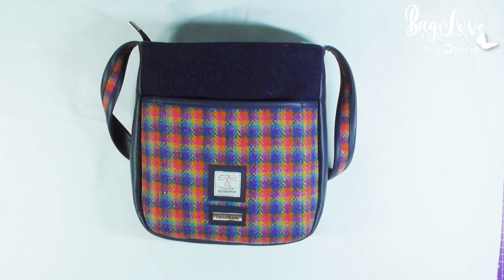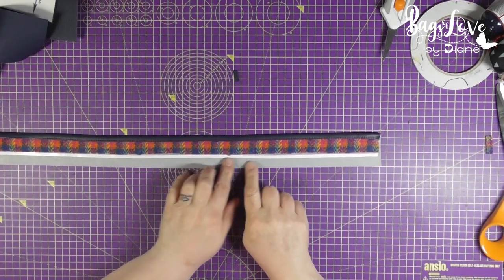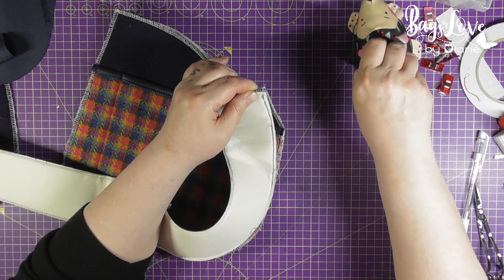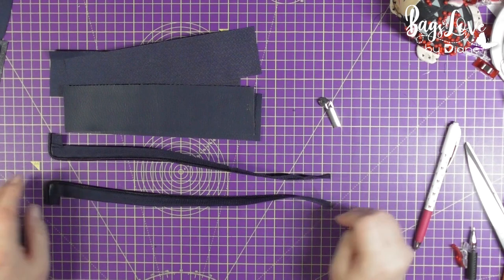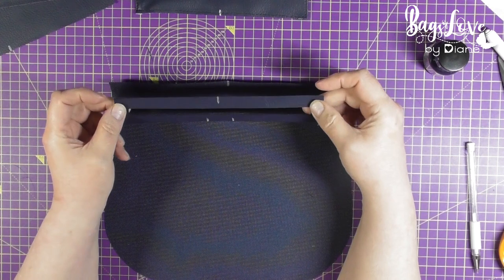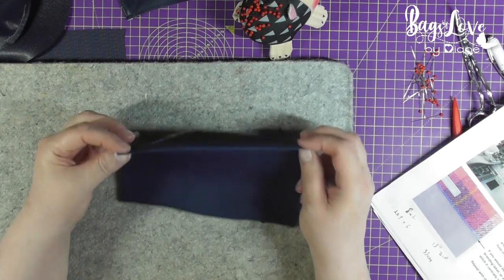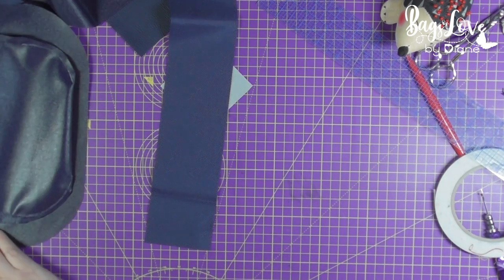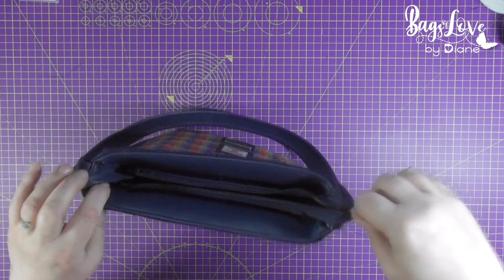Shapely Tote (With Added Recessed Zipper Closure) by Spencer Ogg Tutorial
This tutorial is for the Shapely Tote PDF Sewing Pattern by Spencer Ogg Sewing Patterns.
I have added a recessed zipper closure to the bag and I show you how to make and add it in this video. It’s a great bag to sew and it can be made on a domestic sewing machine. I also show how to create the strap as shown in the photo. The bag can be made in many different materials such as Leather, Cork, Vinyl, Cotton and so on. You really can have some fun mixing and matching materials.

If you use this tutorial to make your bag I would appreciate it if you would tell people when posting your bag and give the link to the video.

I would also love to see you in my bag group

I also have a FB Page that I would appreciate you liking

My Etsy Store where my bags can be bought is